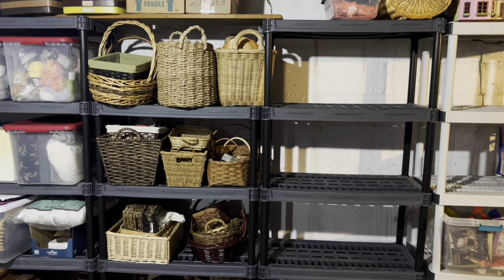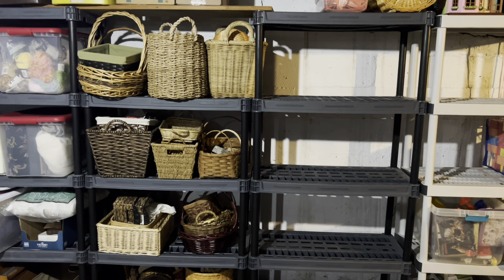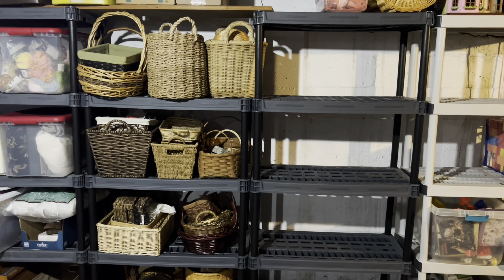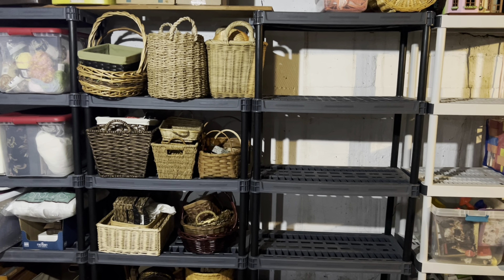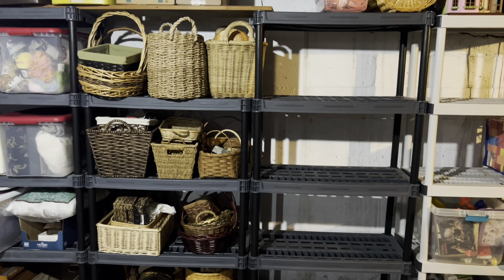I decluttered 1 box a week for a year | Tiny Tidy Tuesday Collab | Box #52 | FlyLady Babysteps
I am so excited to be joining Sunday Dawn at The Helpful Home, my friend Sara at The Silver Lining, and all of the other wonderful ladies as part of a fun Collab, Tiny Tidy Tuesdays!
Check out the fabulous Host of the amazing Team Tiny Tidy - Sunday Dawn at The Helpful Home
You can get the Jordan Essentials products I mentioned on my
Here’s how I do Zone Cleaning and get your FREE PRINTABLE to create your own Zone Cleaning Checklists - make sure you Copy the file and save it in your Google account
Get your FREE PRINTABLE to create your own Control Journal with Daily and Weekly Tasks
Timecodes
0:00 - Intro
0:40 - A recap and some history
9:35 - Heading to the Basement & sorting the items
11:14 - Basement Tour
20:11 - Wrap up
22:00 - Closing
My favorite timer - BRAPILOT Visual Kitchen Countdown Timer Wind Up Round 3" Magnetic Kids Timer Visual Analog 60 Minute for Cooking Teacher Classroom Meeting Kids Childr
My Dry Erase Markers - EXPO Click Dry Erase Marker Assorted Fine
A clip folio similar to mine: Hongri Clipboard Folio with Refillable Lined Notepad and Interior Storage Pocket for Students, Classroom, Office, Women, Man, Cute Custom Pattern, Size 12.8" x 9.2" ,Evergreen